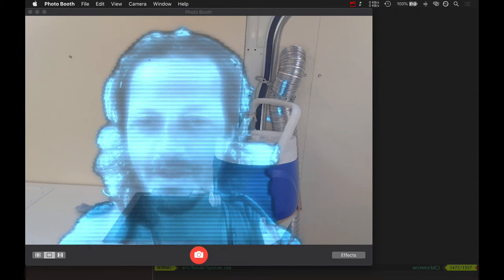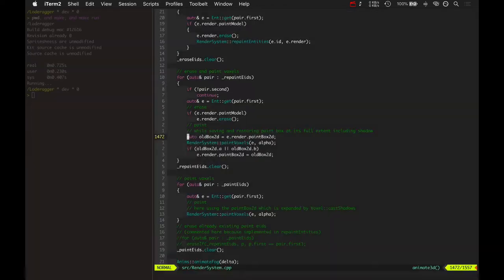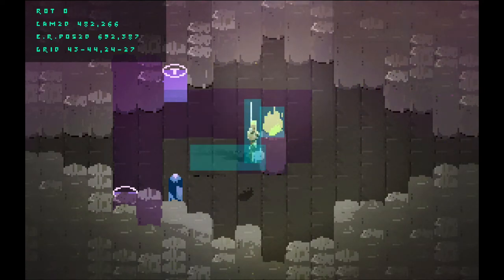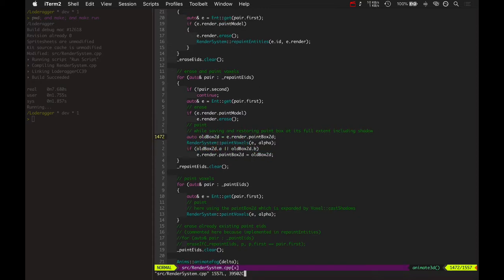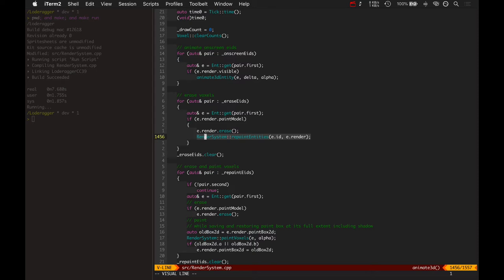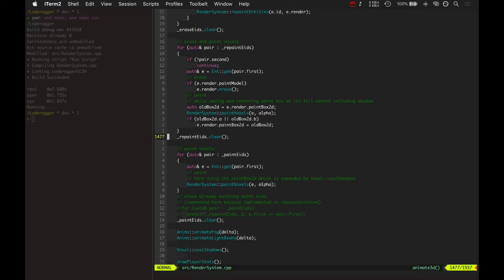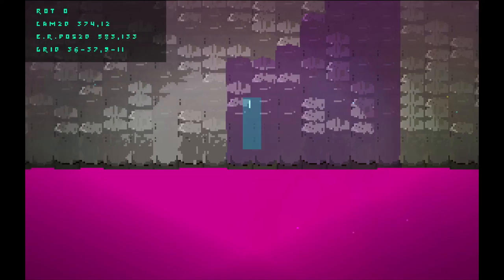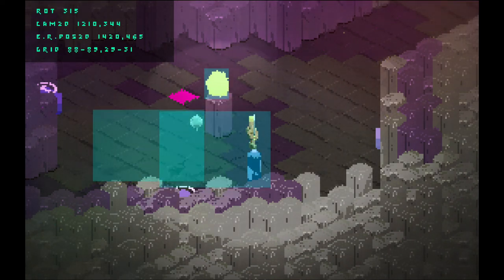Wraithbinder Dev Ep045 - Bounding Box Bug Fix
Developing the 5v5 arena combat game Wraithbinder. Today: fixing an issue with the 2d bounding boxes for the voxel engine.